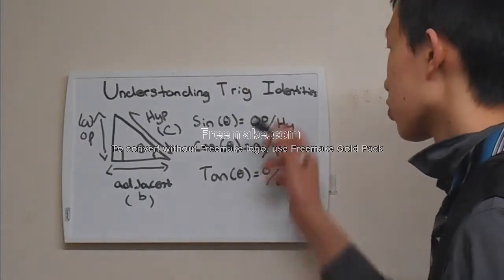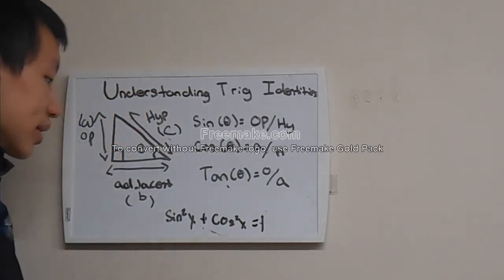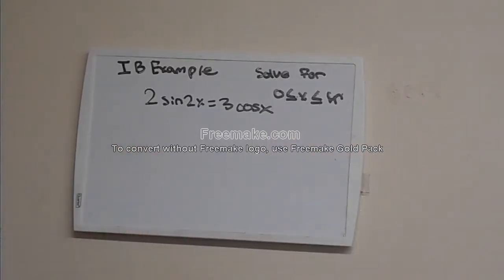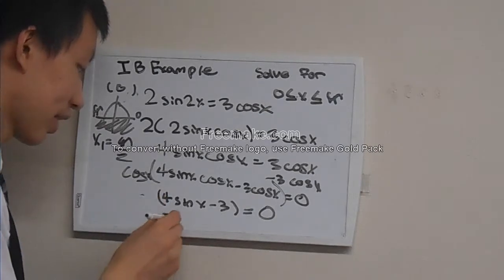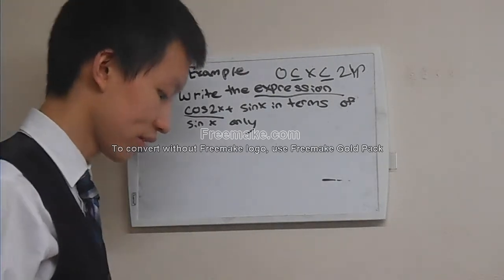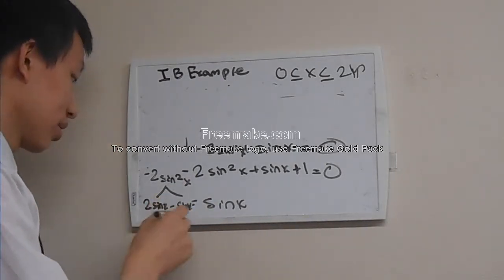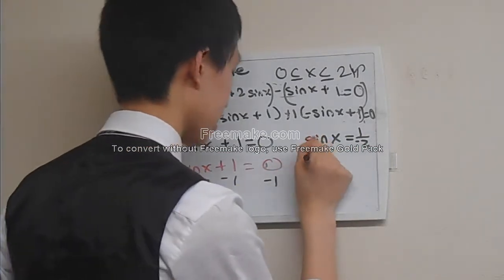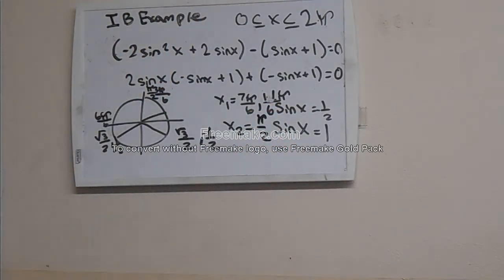Trig Equations and Identites